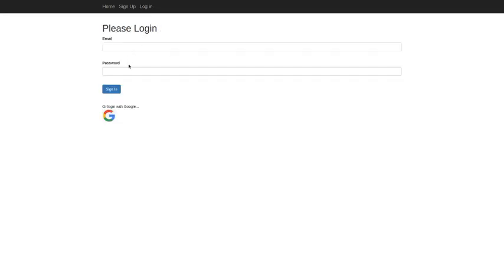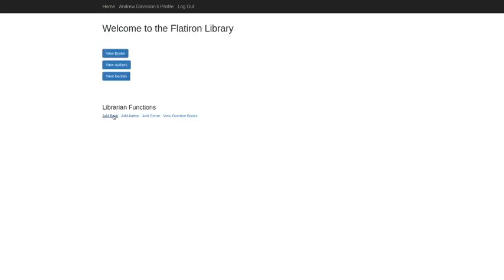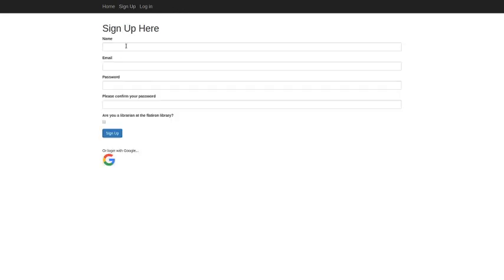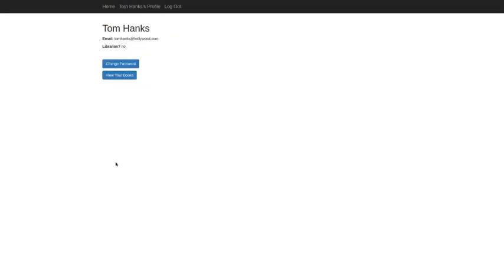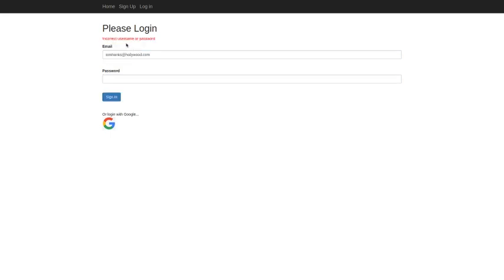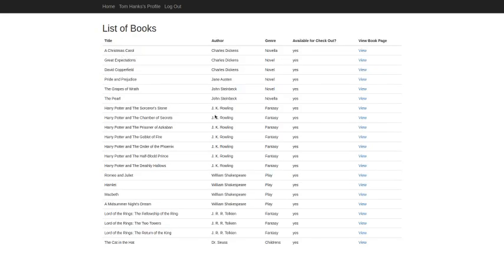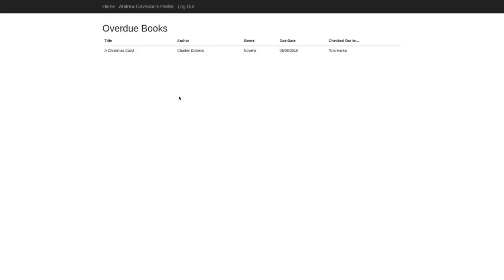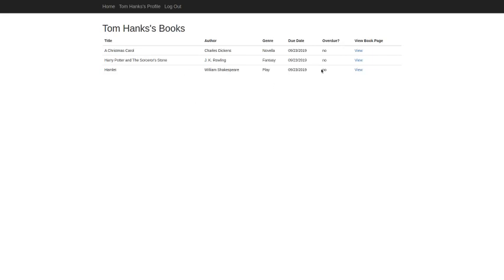rails project library demo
A demo of my Rails project.